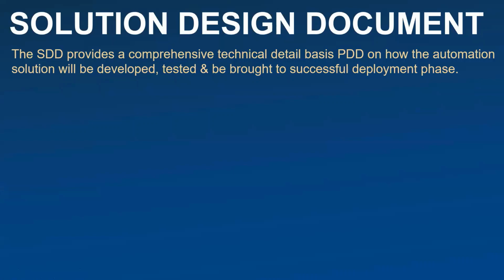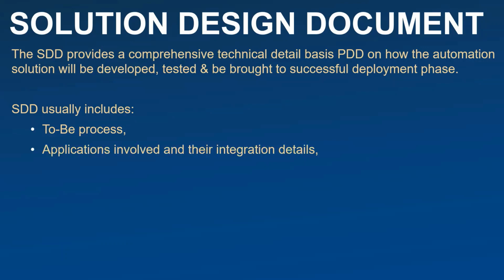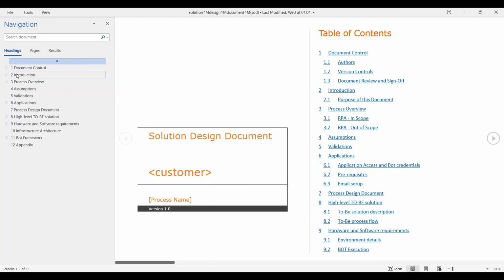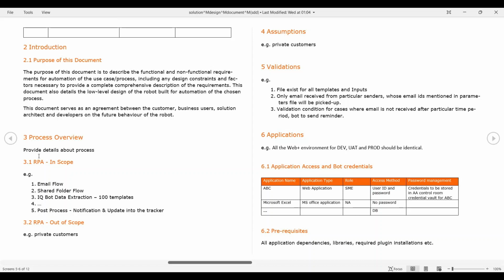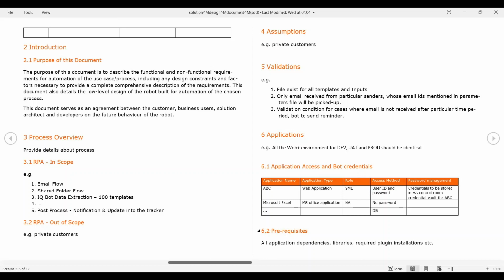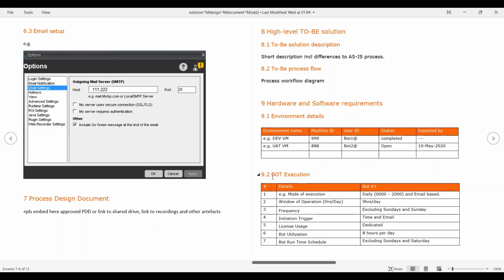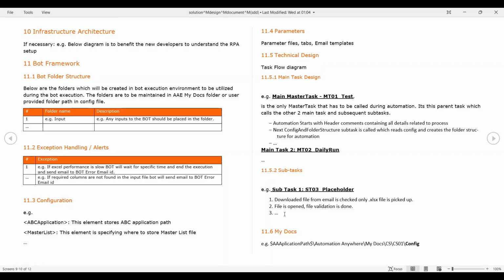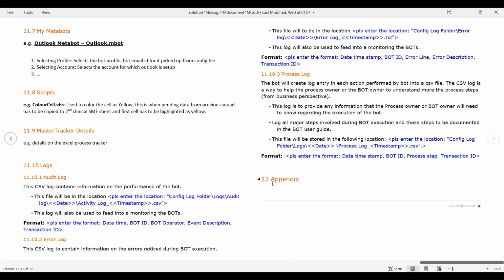RPA Solution Design Document | What is SDD & How to make a SDD | RPA Tutorial | TechieOnWheels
Hello Viewers,

In this video we will discuss in detail about the RPA Solution Design Document ( SDD ) in detail along with detailed example for the required pointers.

We will discuss about below:
1. What is RPA Solution Design Document?
2. Why do we require Solution Design Document ( SDD )?
3. How to make Solution Design Document ( SDD )?
4. In Detail about RPA Solution Design Document ( SDD ) and how does the Solution Design Document ( SDD ) look like?
5. What information Solution Design Document ( SDD ) captures?
6. RPA Solution Design Document ( SDD ) parameters or content

Highlights:

RPA Solution Architect with help of the  Business Analyst and Subject Matter Expert prepares the detailed SDD for the selected process.

The SDD includes information such as
- To-Be process,
- Applications involved and their integration details,
- Data structure,
- Log structure,
- Assumptions, etc.

The SDD provides a comprehensive technical detail basis PDD on how the automation solution will be developed, tested & be brought to successful deployment phase.

It serves as an agreement between the customer, business users, Solution Architect, and the RPA Developers on the bot design.

What Next?
We will discuss in detail about the RPA Coding Best Practices basis Industry standards.